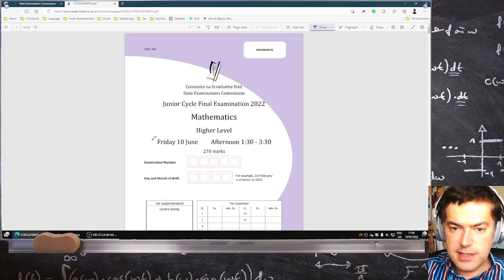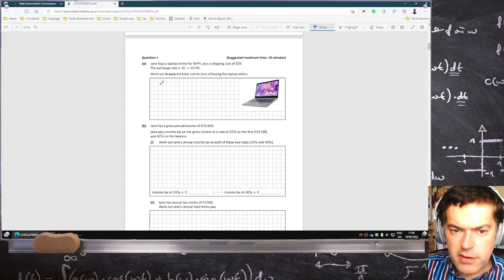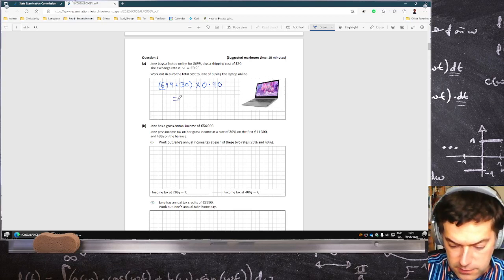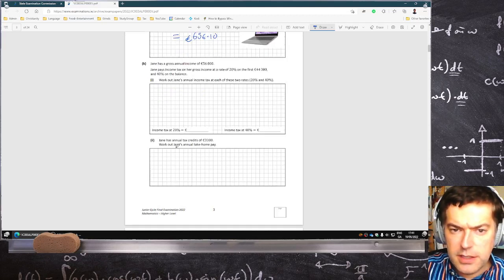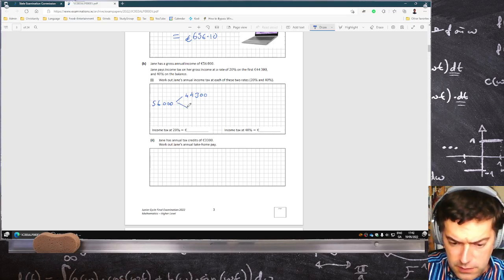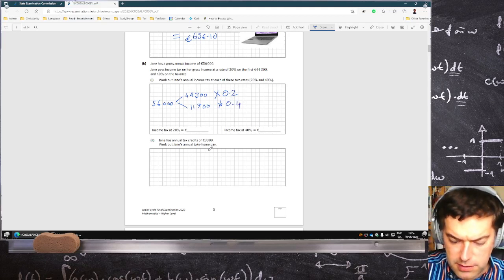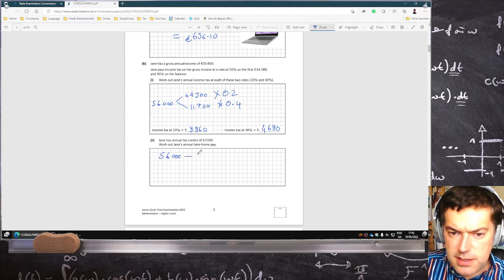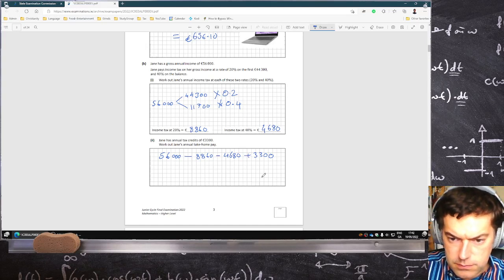Junior Cycle Mathematics Higher Level 2022 Question 1 [LIVE-ish]